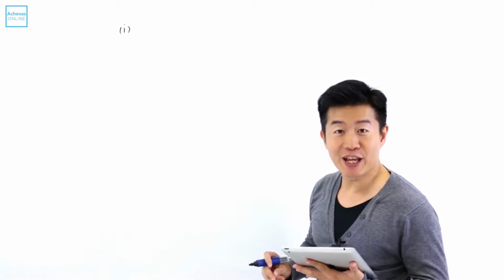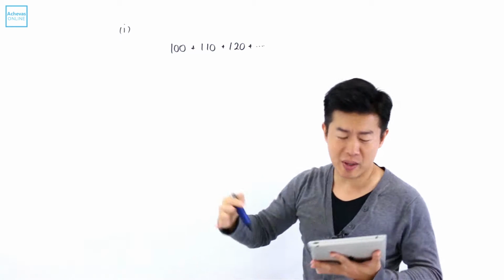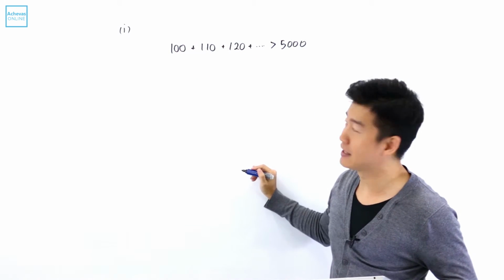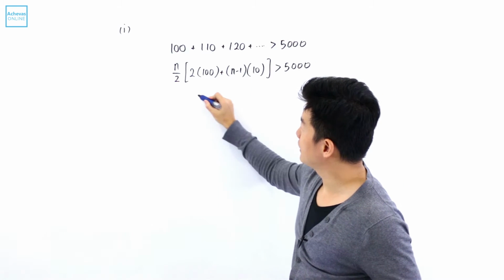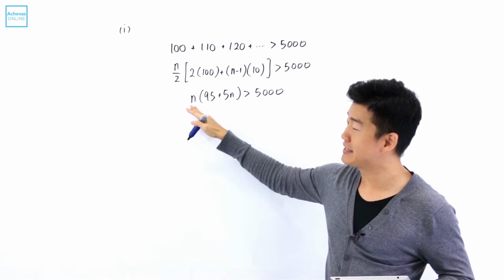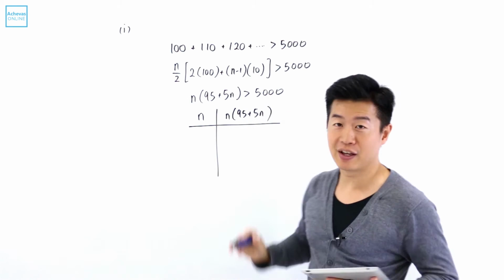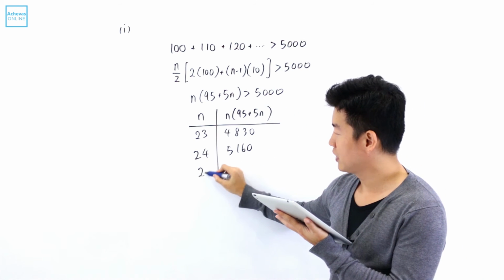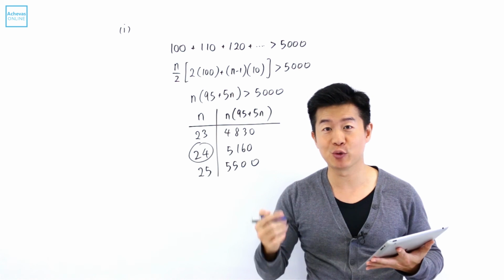A Level H2 Maths 2012 Paper 2 Q 4 i